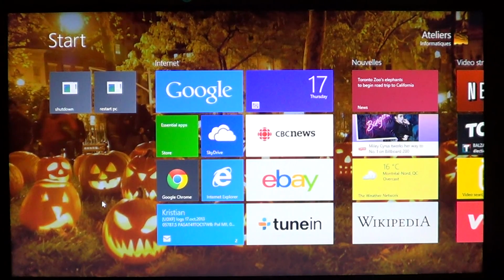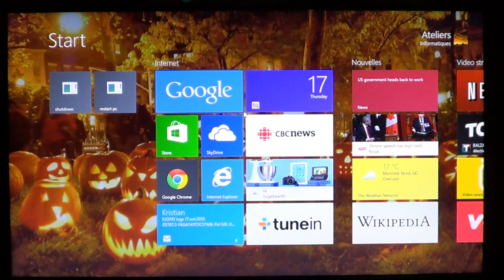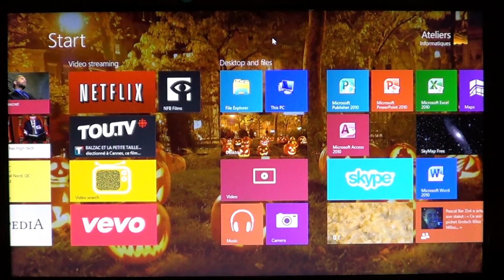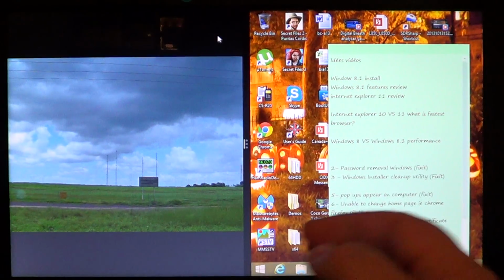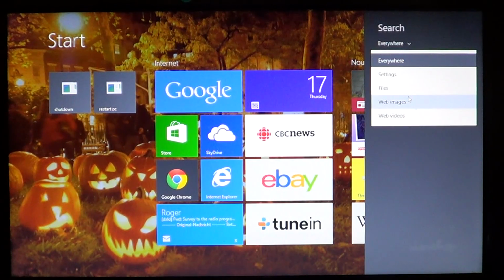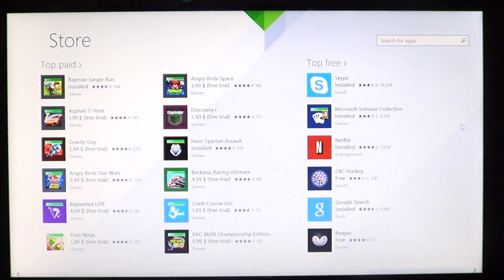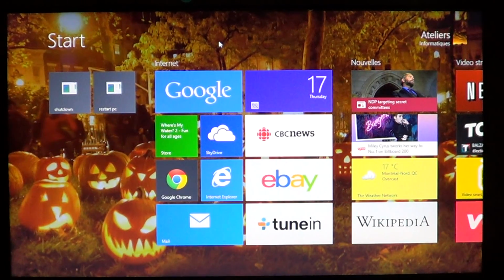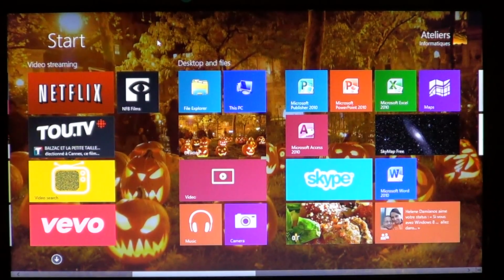Windows 8.1 full review and should you update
Windows 8.1 review and features